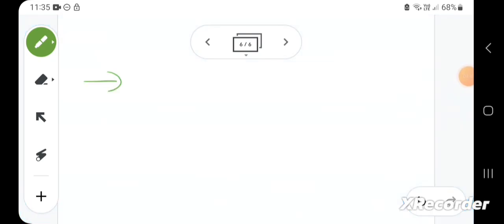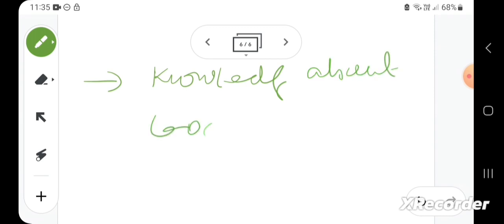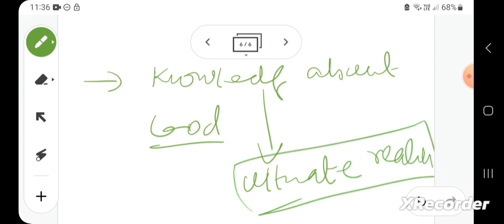Allama Iqbal's terminology: three possible senses of divine knowledge